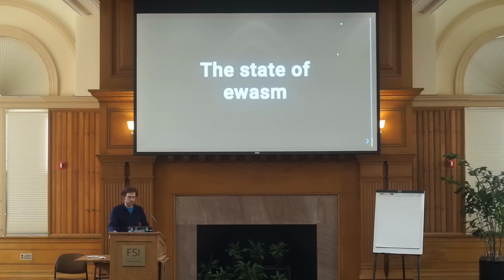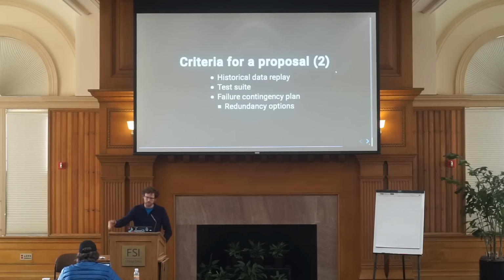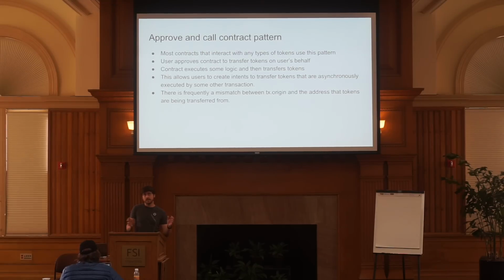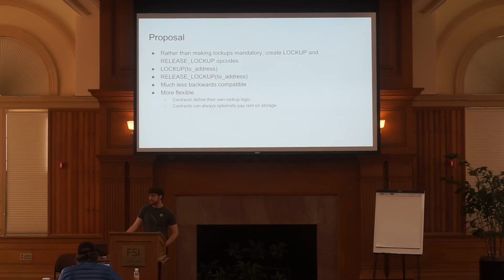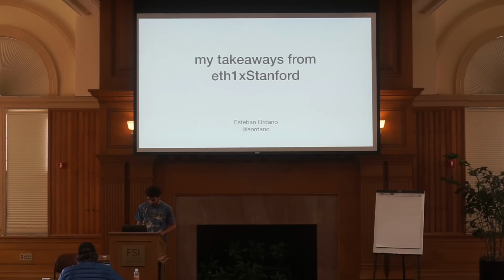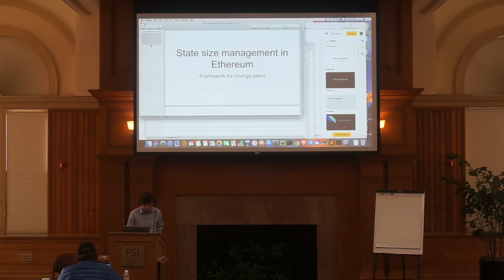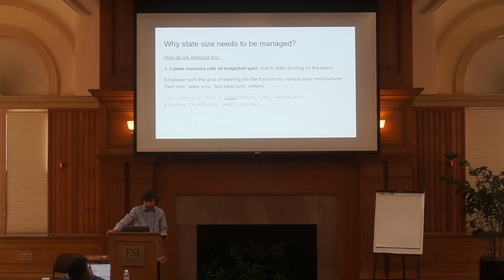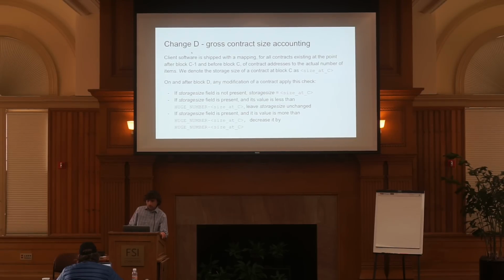Ethereum 1.x Morning [Day 3]